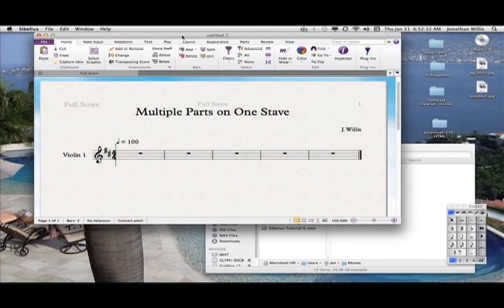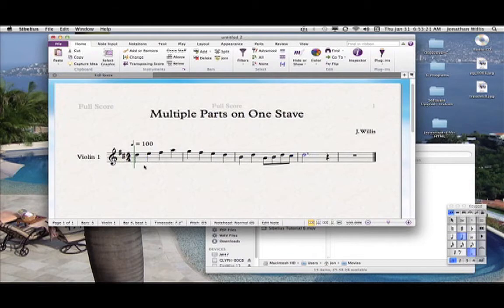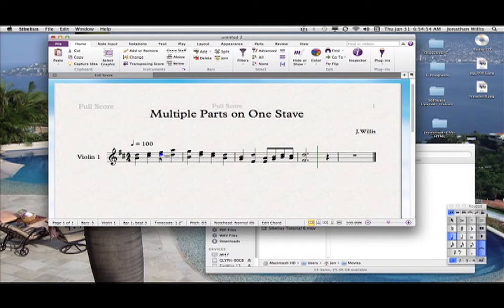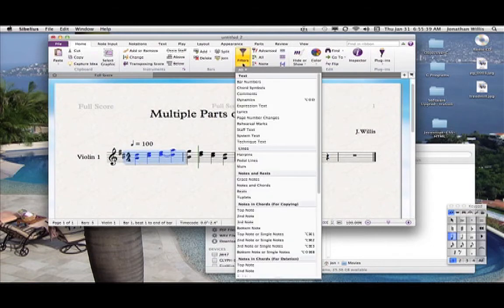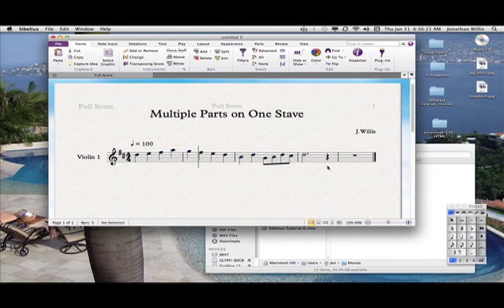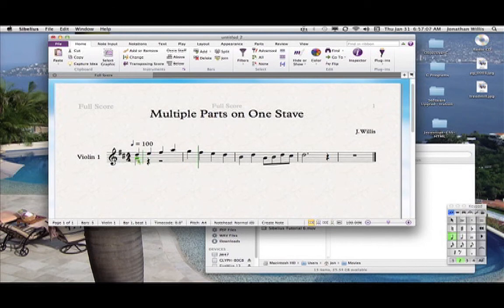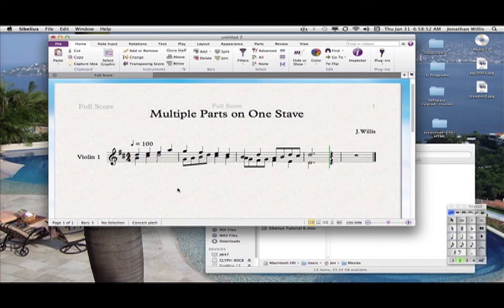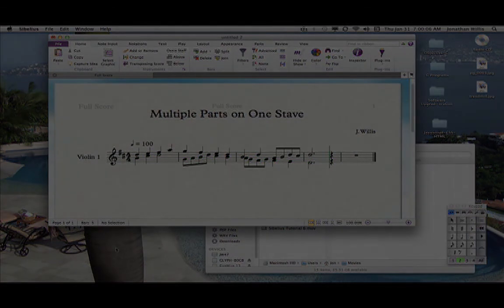Divisi Voicings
Sibelius Notation: Divisi Parts, Voices 1 & 2